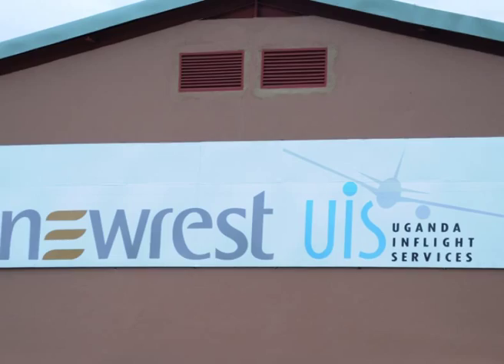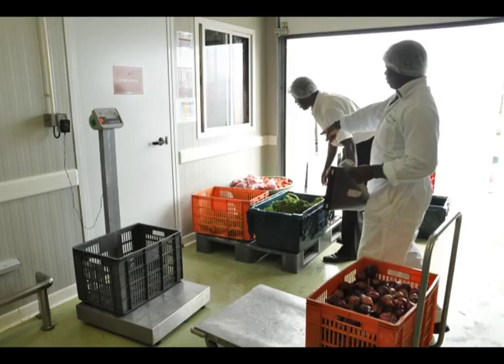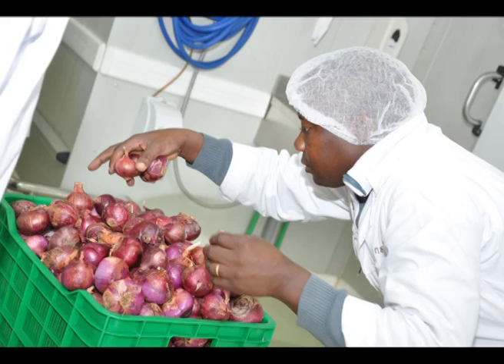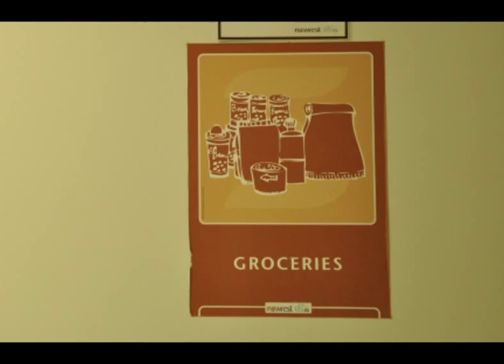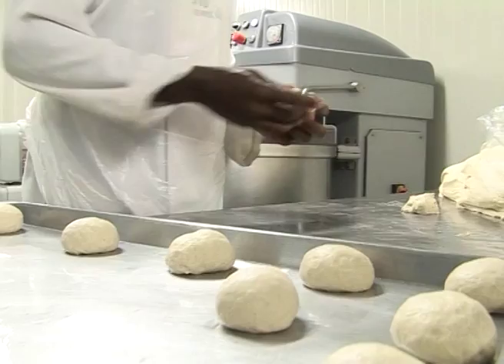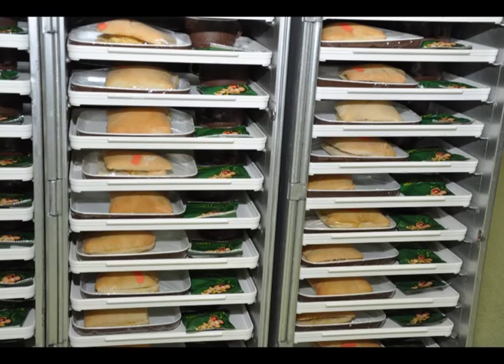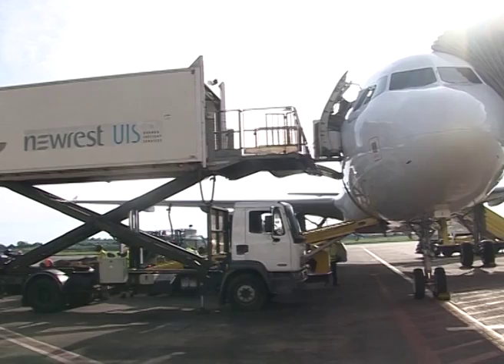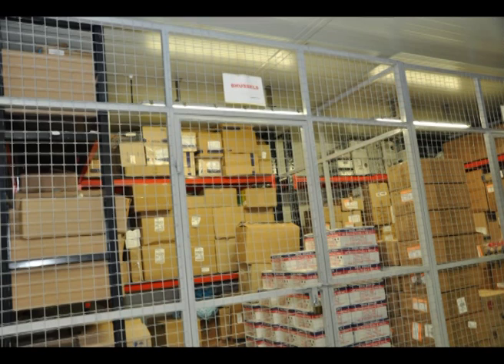Newrest Inflight Unit Uganda